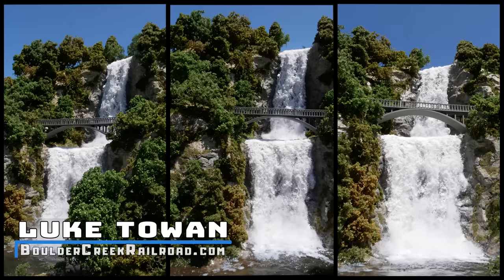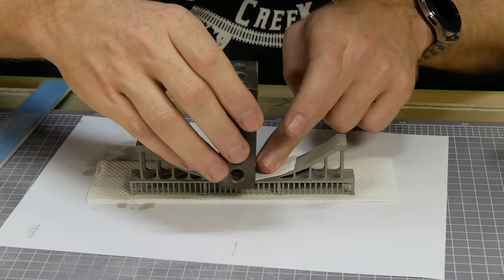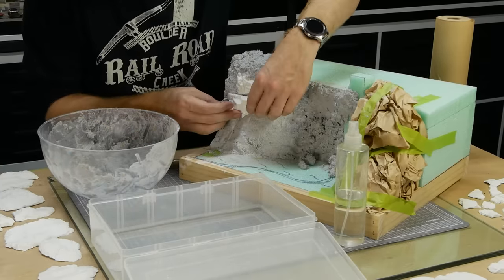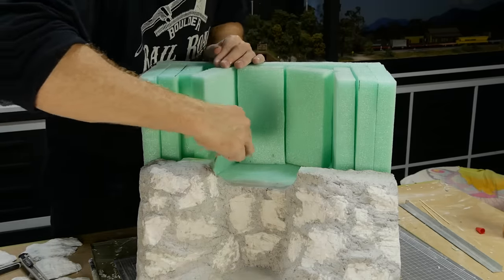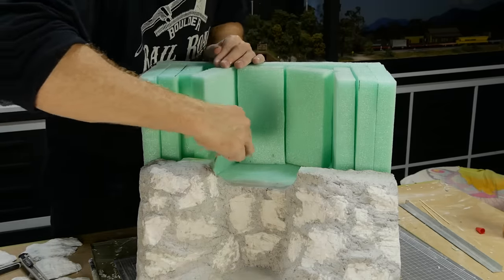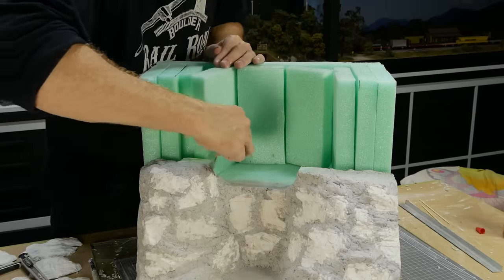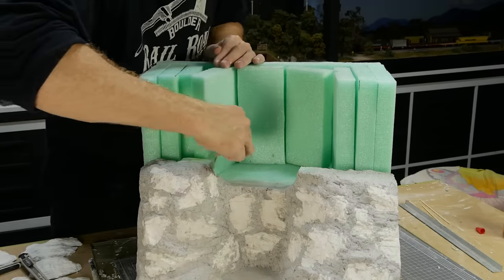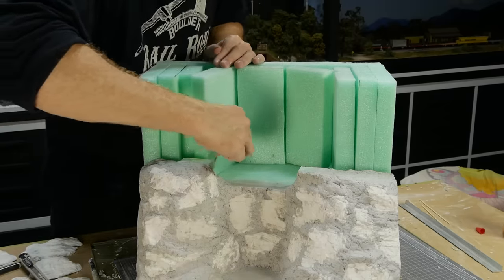How to Build an Ultra Realistic Waterfall… Realistic Scenery Vol.34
Building a waterfall from scratch is actually a lot easier than you might think, with the help of an old pillow you too will have no trouble building a similar waterfall after watching the video.
The diorama is 1:87th scale and inspiration was drawn from Multnomah Falls in Oregon USA.